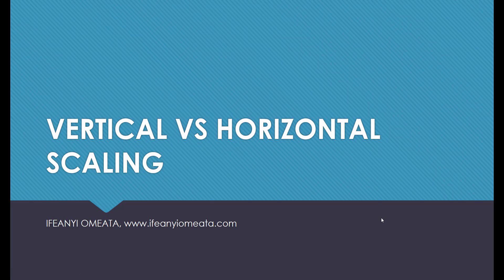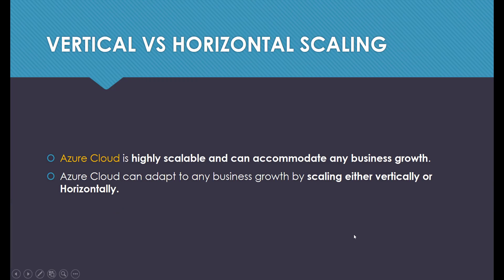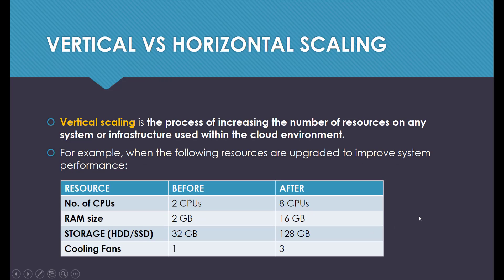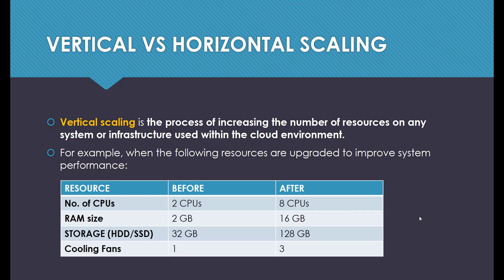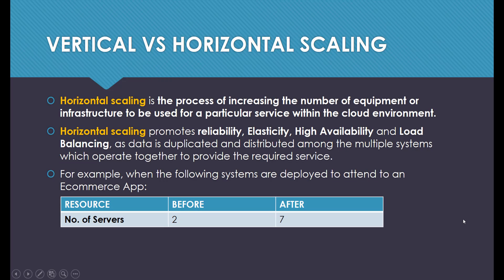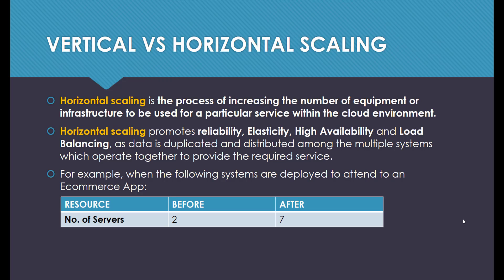AZURE ADMINISTRATOR AZ-104: 05-VERTICAL VS HORIZONTAL SCALING